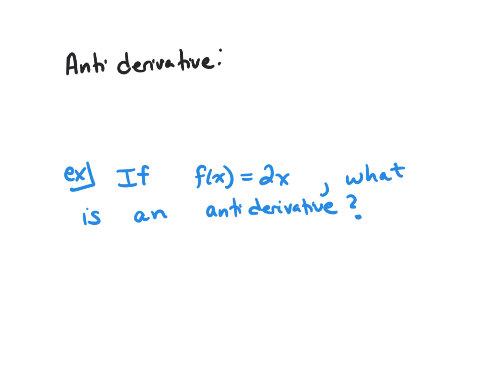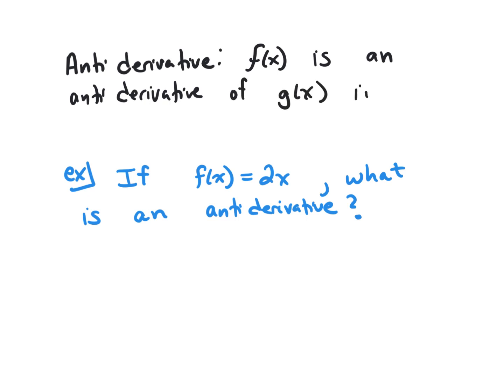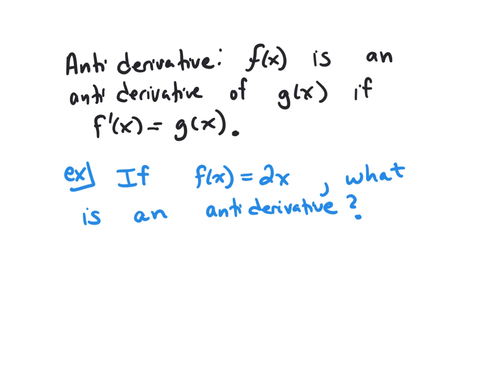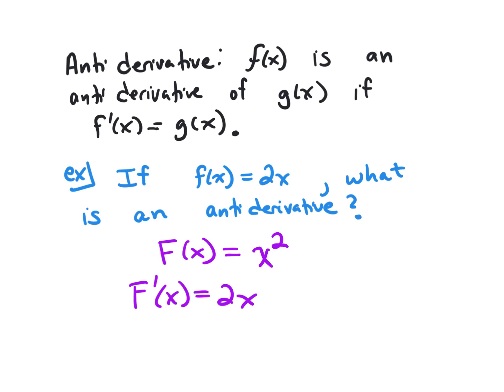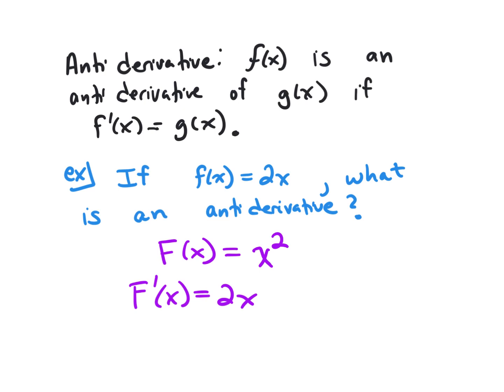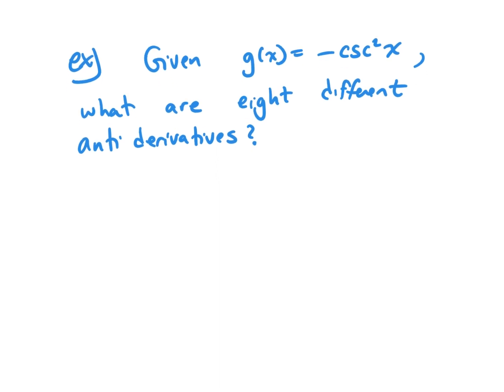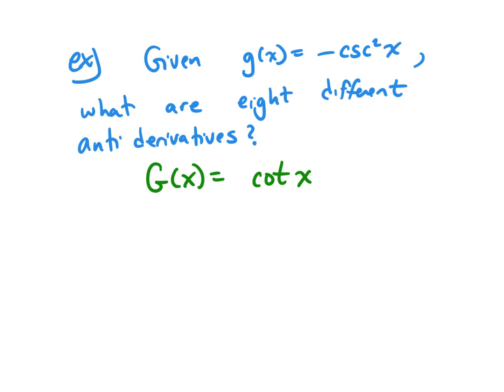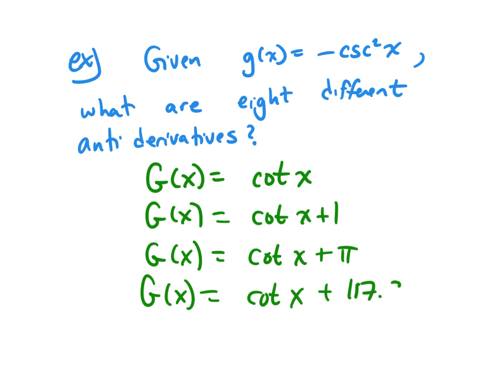Anti deriv example